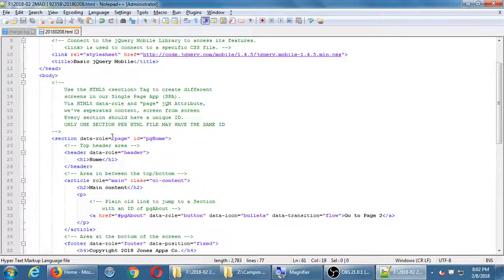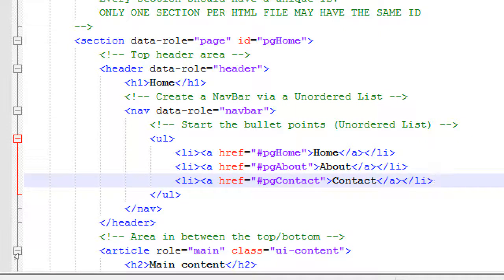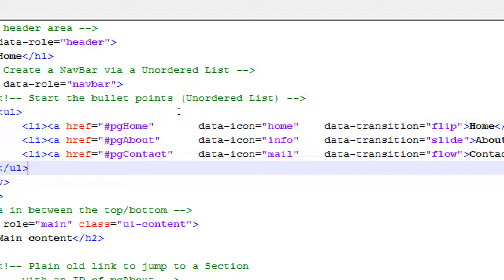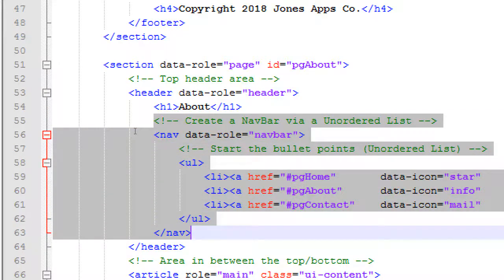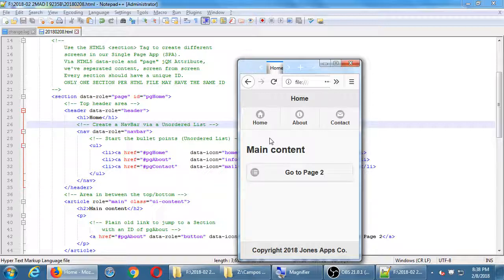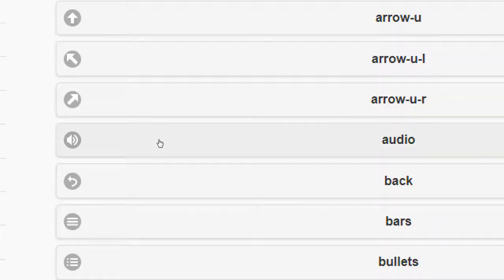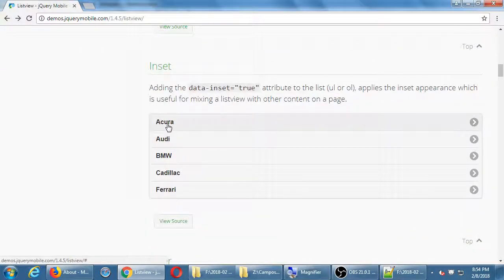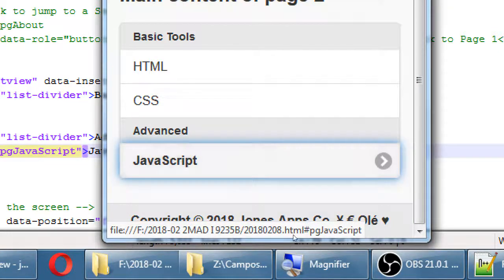MAD I 2018 02 08 20 01 42